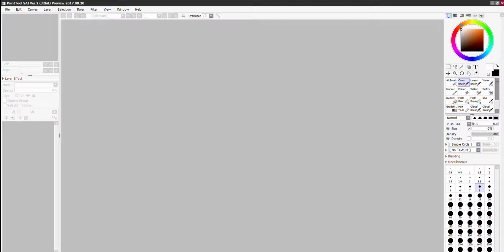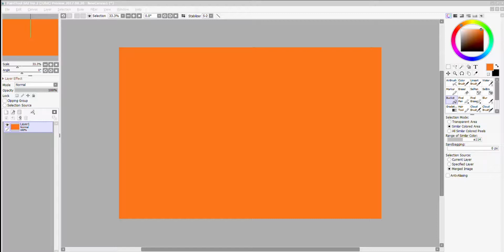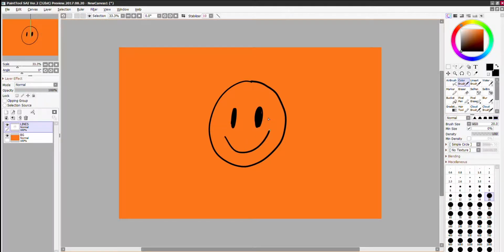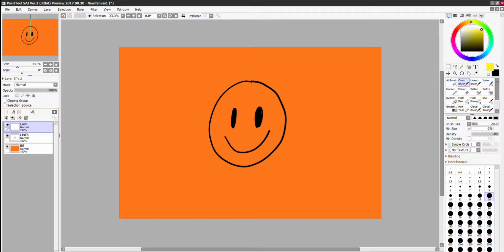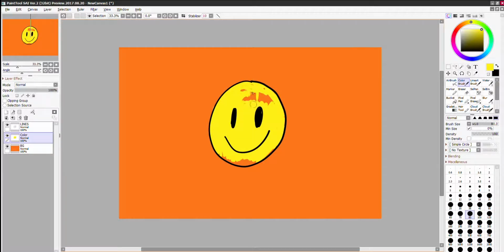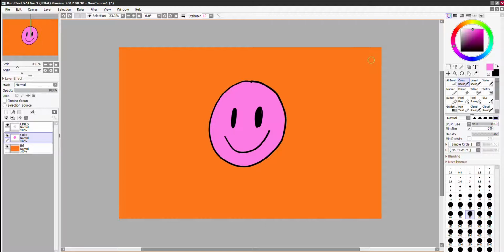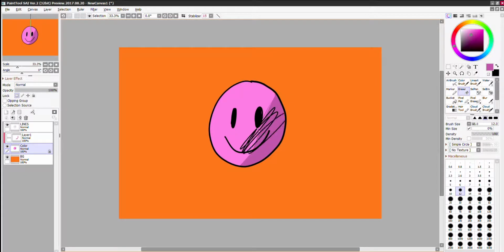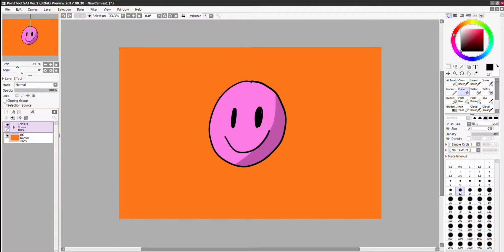Digital Layer Tutorial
This tutorial is for most digital art programs that use the Layer function! This is just a basic tutorial on how Layers work and a few of the basic functions of different buttons that affect Layers.
This tutorial was made in Sai2, but can apply to many different programs like Photoshop, Sai, FireAlpaca, Medibang Paint, Clip Studio Paint, GIMP, etc...